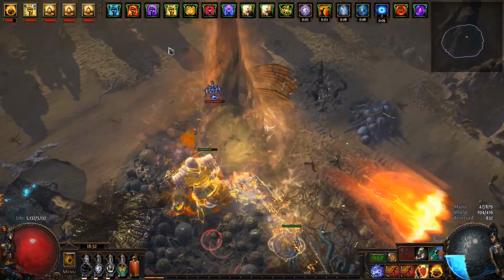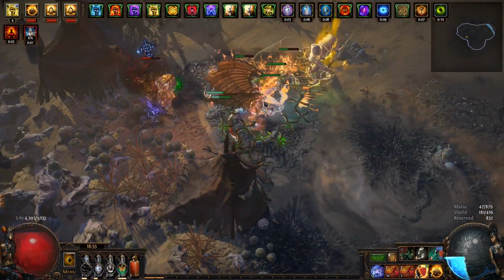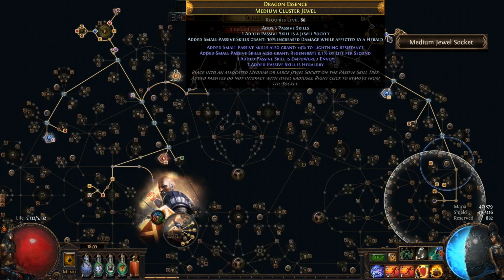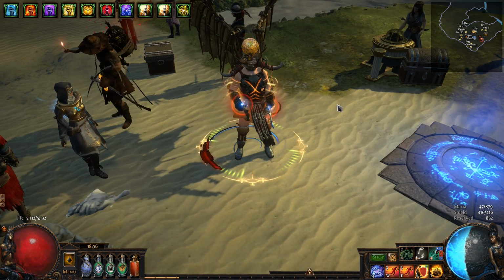Ethereal Knives Guardian - It's exactly what you think it might be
Timecodes
0:00 Maps of sorts
2:00 Radiant Crusade
2:27 Gear
4:01 My Trial of the Ancestors strategy
4:57 Magic find god while leveling